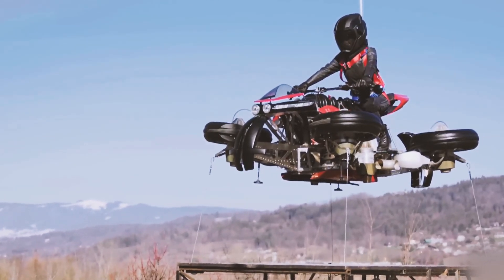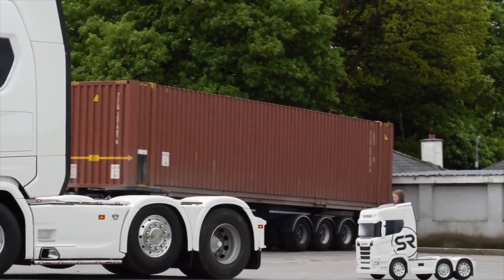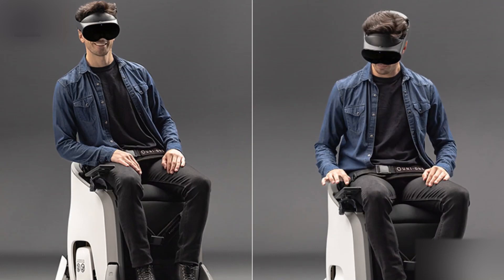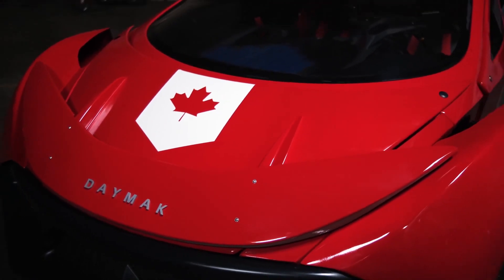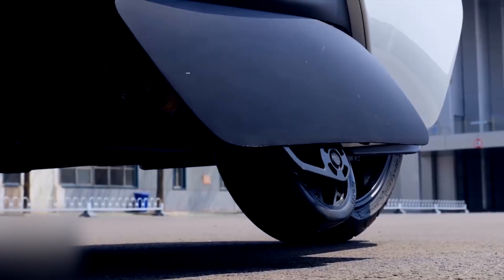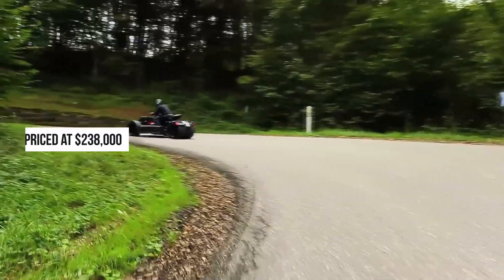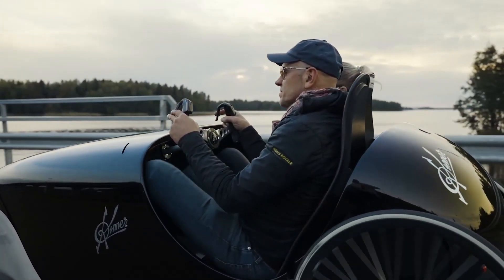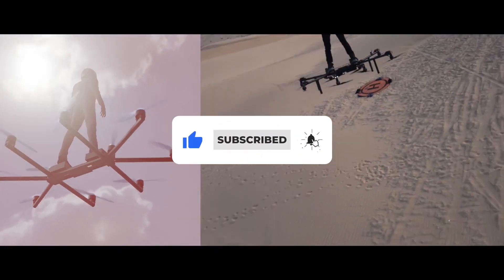Top 10 Future Vehicles YOU Never Thought of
This 10 Future Vehicles Will Leave You Speechless!

Hey everyone, welcome back to TechTeam! If you're a fan of cutting-edge technology and futuristic transportation, you're in for a treat. Today, we're diving into futuristic transportation, exploring some of the most mind-blowing vehicles ever created.

From groundbreaking concept cars to innovative personal aircraft, these vehicles are redefining how we think about mobility and technology. Curious to see which incredible vehicles made it on our list? Let's dive right in!

Timecodes
0:00 - Intro
0:38 - Scania S730 Mini Truck
1:51 - Shane
2:49 - Honda XR Mobility
3:48 - Lazareth LMV 496
5:01 - Daymak Spiritus Deluxe
6:19 - EV Gyrocar C-1
7:30 - Wazuma V8M
8:38 - Northern Light 630
9:45 - Dinner Velomobile
10:43 - Skysurfer Aircraft